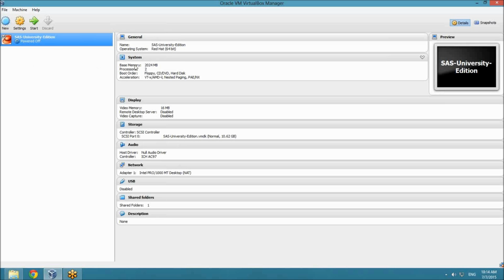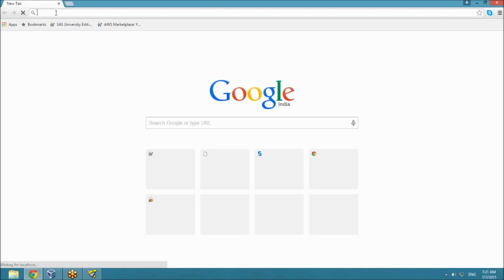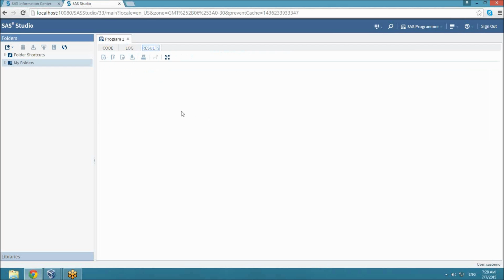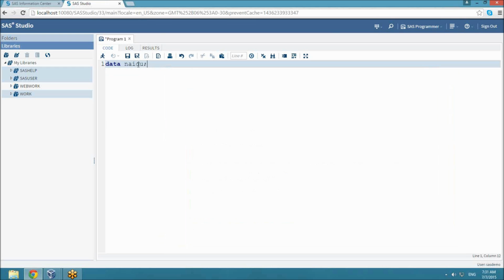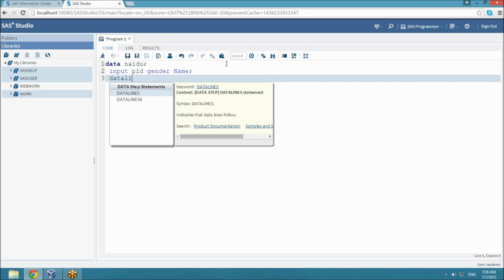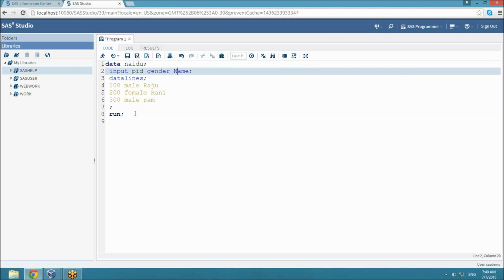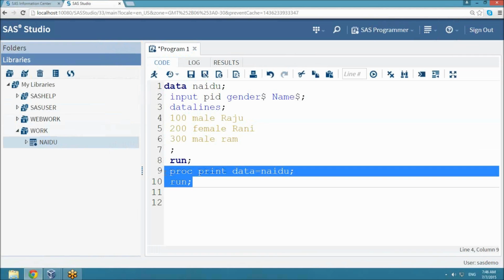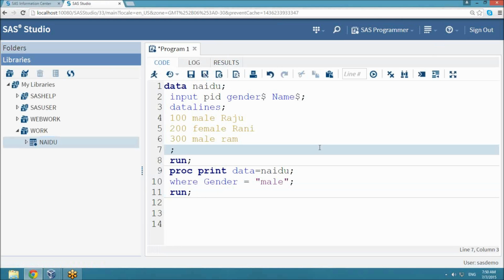SAS Online Training | Introduction to SAS Software| How to use SAS